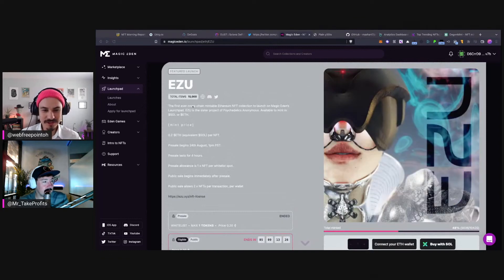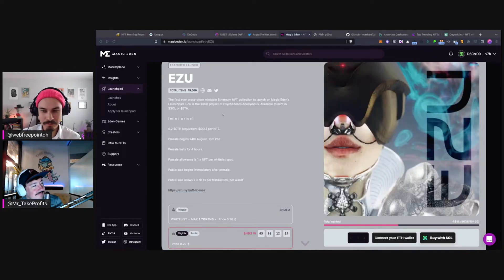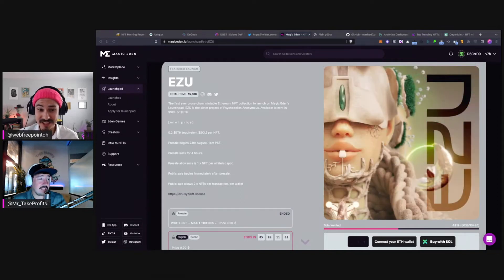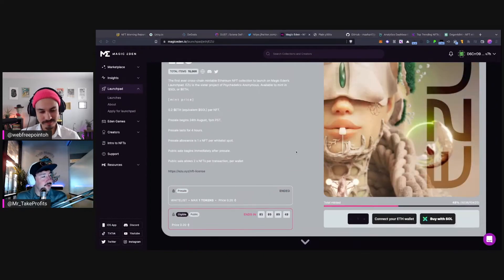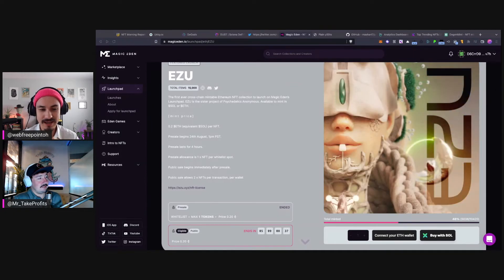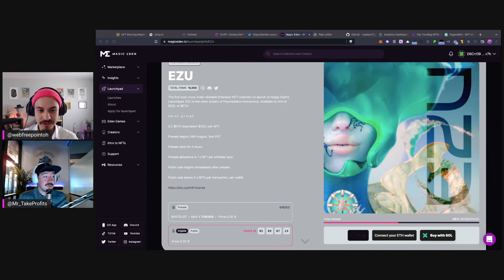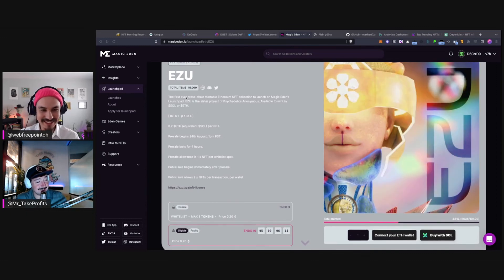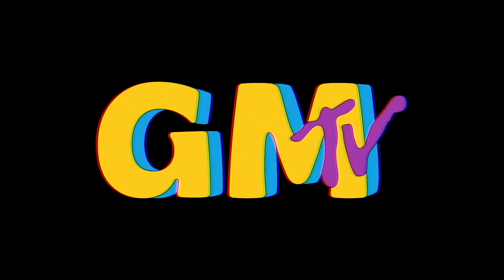Huge EZU NFT mint fails - Here's what we can learn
EZU NFT project failed to mint out during it's public sale window on Magic Eden's new launchpad. Here's a breakdown of what went wrong.

*NOTHING SAID IN THIS VIDEO IS FINANCIAL, LEGAL, OR TAX ADVICE! JUST OPINION! WE ARE NOT EXPERTS! IN FACT, WE ARE IDIOTS WITH NO DEGREES WHATSOEVER. DO YOUR OWN RESEARCH AND MAKE YOUR OWN DECISIONS! THIS IS ENTERTAINMENT! DUH.

Investing and trading in cryptocurrencies is VERY risky!